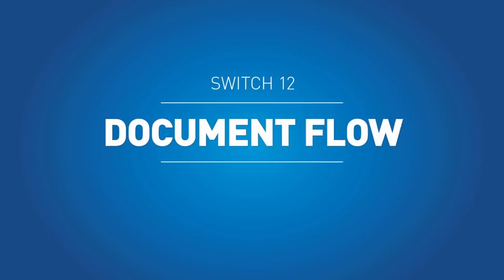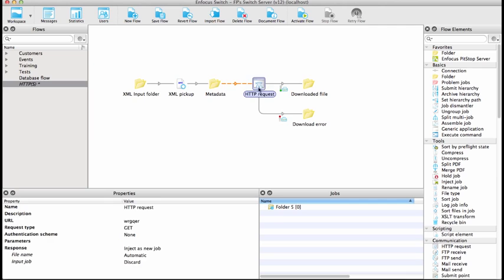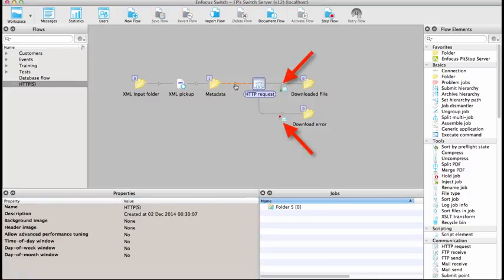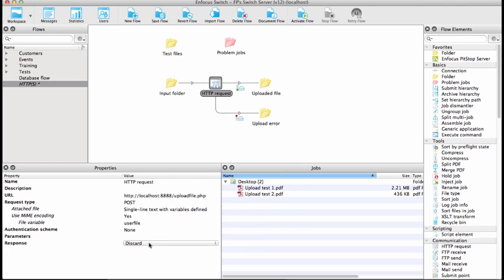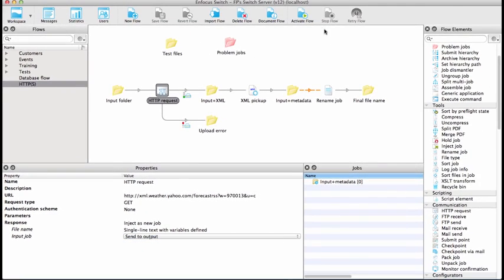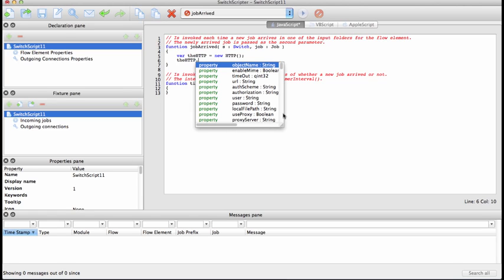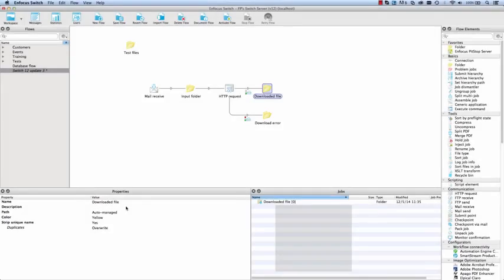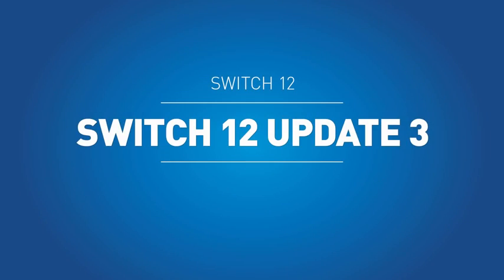New features in Switch 12 update 3